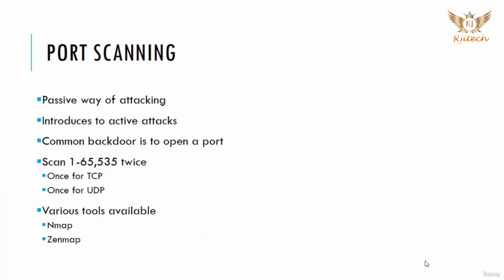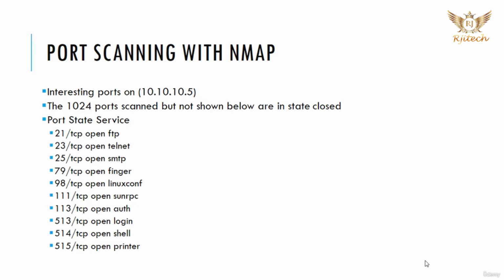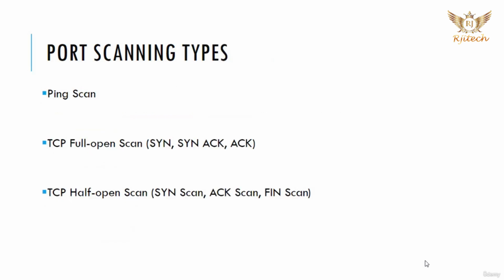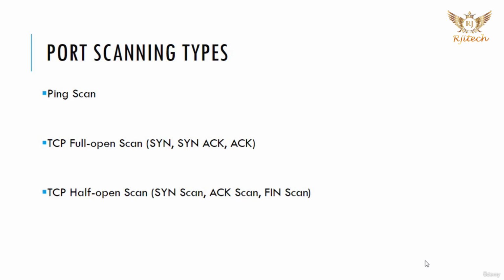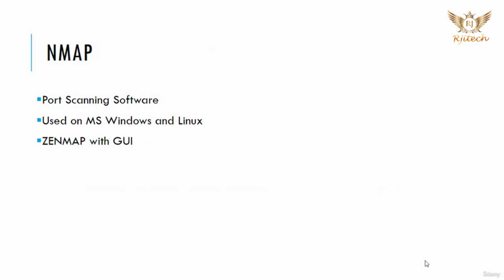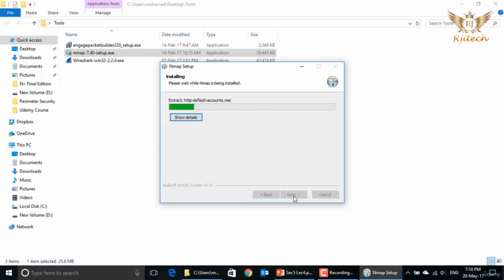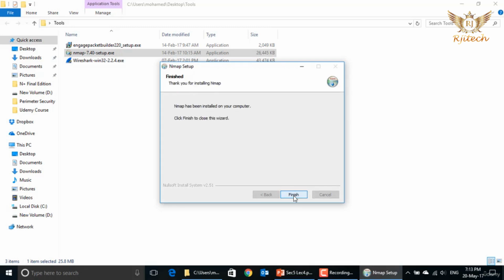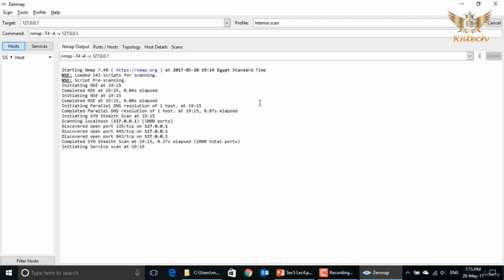Session 23 | How to use Nmap | How to scan a website using Nmap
Reshav ji